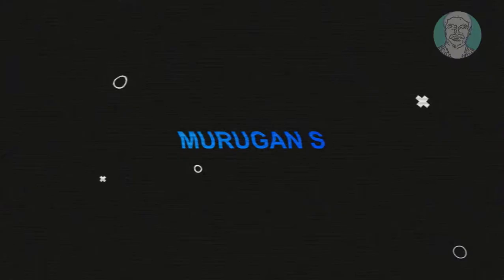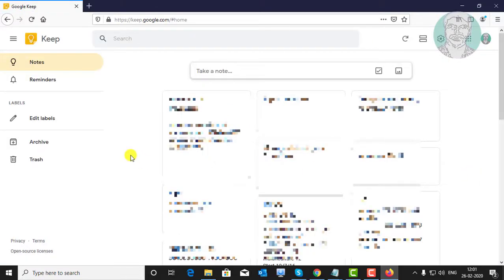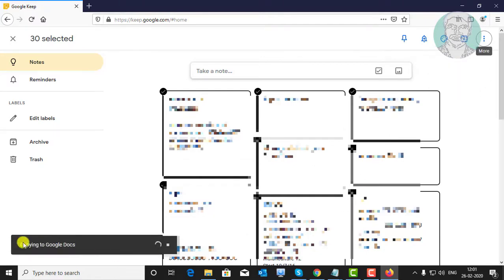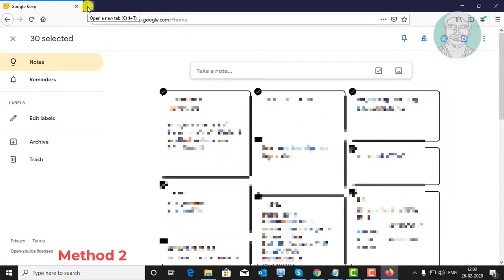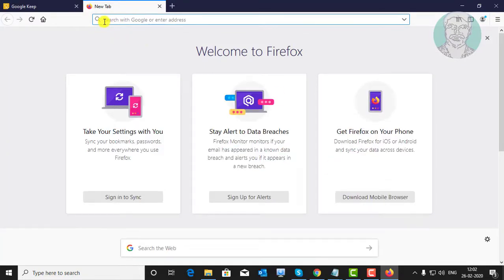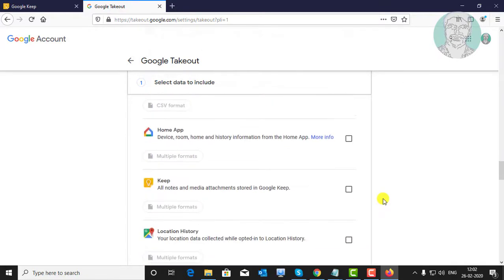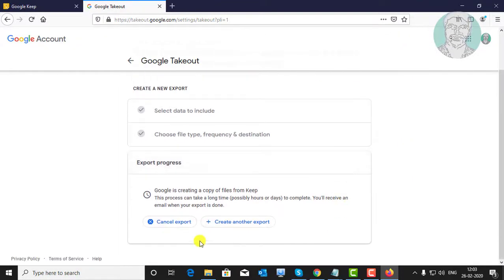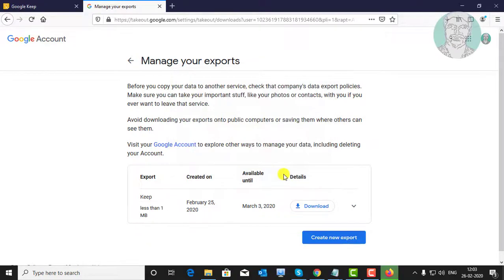How To Export All Your Google Keep Notes [2 Methods]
This Tutorial Helps to How To Export All Your Google Keep Notes [2 Methods]